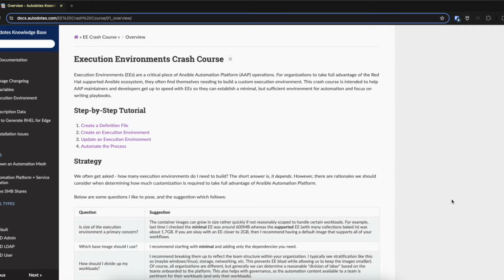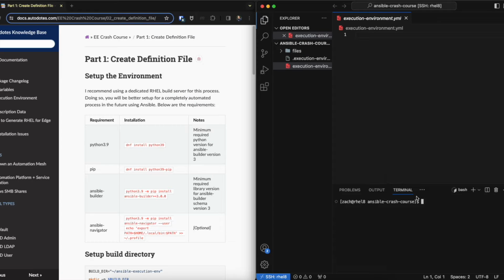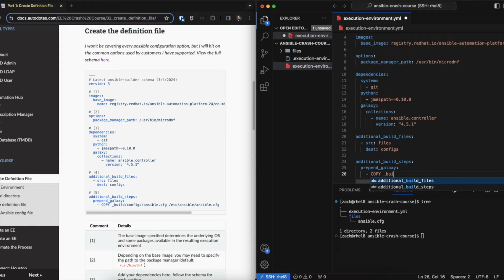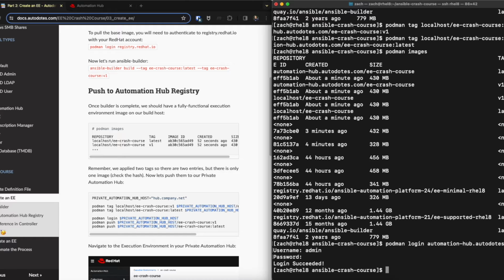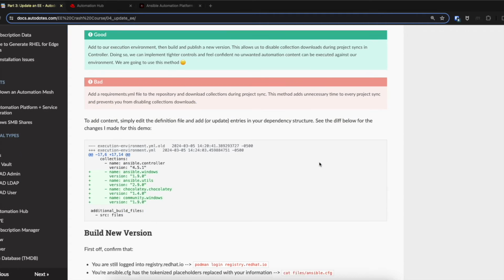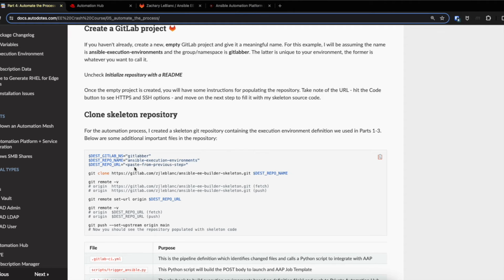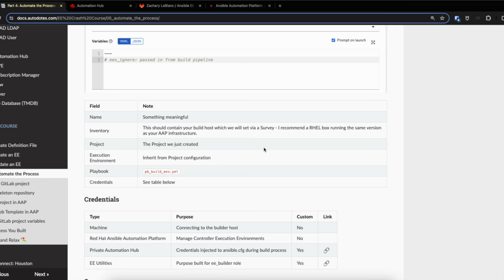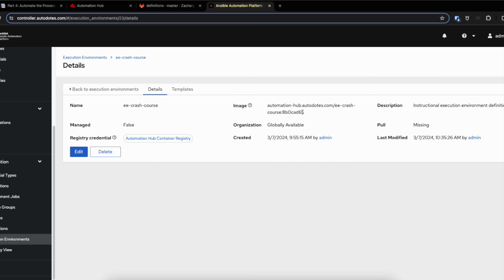Ansible Execution Environments Crash Course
Execution Environments (EEs) are a critical piece of Ansible Automation Platform (AAP) operations. For organizations to take full advantage of the Red Hat supported Ansible ecosystem, they often find themselves needing to build a custom execution environment. This crash course is intended to help AAP maintainers and developers get up to speed with EEs so they can establish a minimal, but sufficient environment for automation and focus on writing playbooks.

00:00 - Overview
06:09 - Create Definition File
14:57 - Create an EE
12:55 - Update an EE
28:55 - Automate the Process